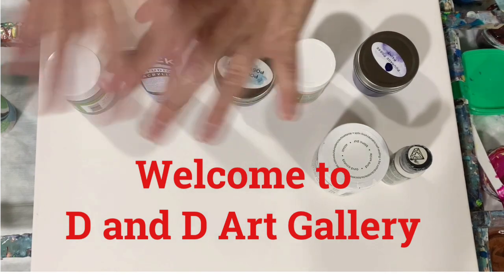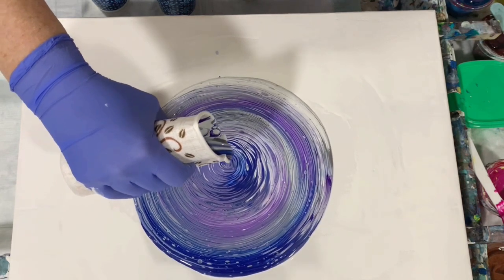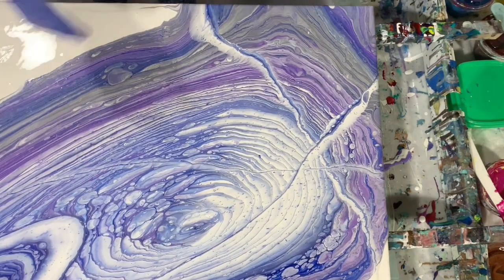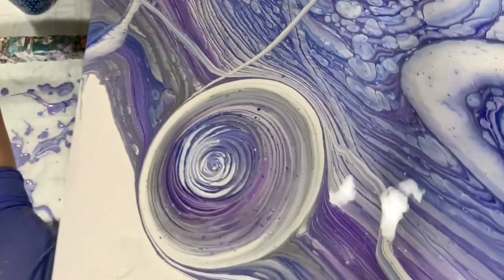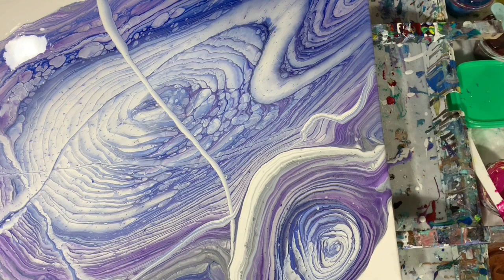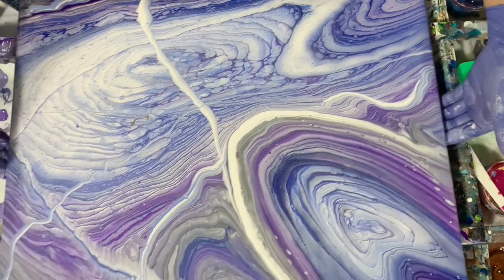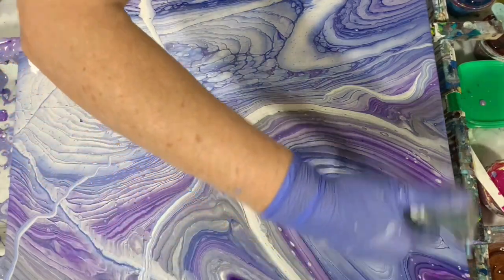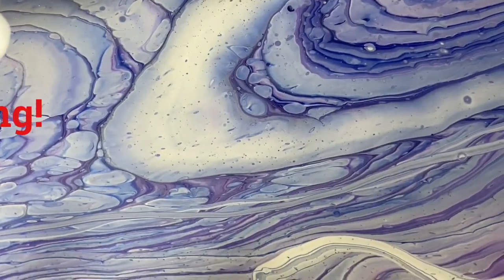(242) Acrylic Ring & Ribbon pour. Great beginner pouring tutorial. Inspired by Chris Jeszeck.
I did an acrylic ring pour and added ribbons to this 16 x 20" canvas with great results. This is a great beginner tutorial on acrylic pouring. I was inspired by Chris Jeszeck so be sure to check out her channel.

Materials used: Base coat: FolkArt metallic pearl mixed with 2 tablespoons of DecoArt satin enamel. Modern Masters silver and rose quartz. Blick light blue violet. Pourage Posse Paint: morning pansy shimmer and galaxy blue shimmer.

Pouring medium: 7 parts the MIX: 1 part paint. All paints were thinned with 1 squirt of water to achieve desired consistency. No silicone was added.